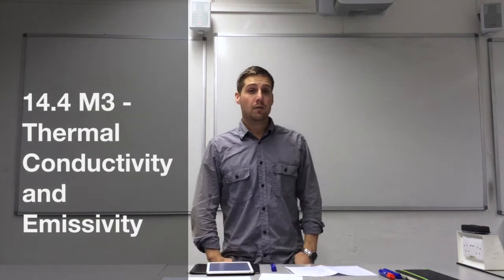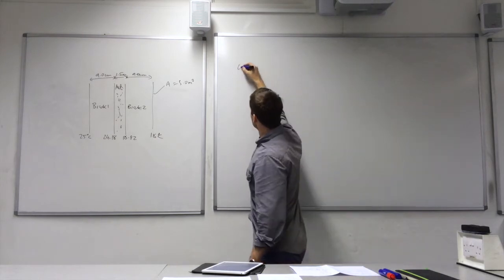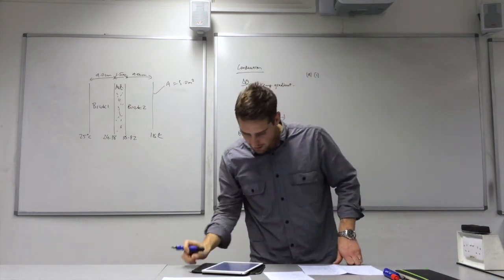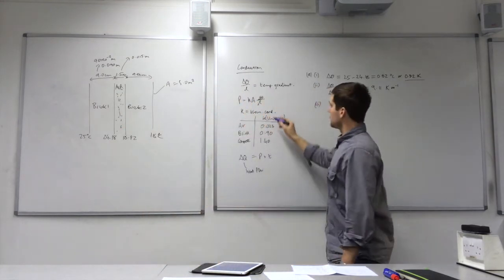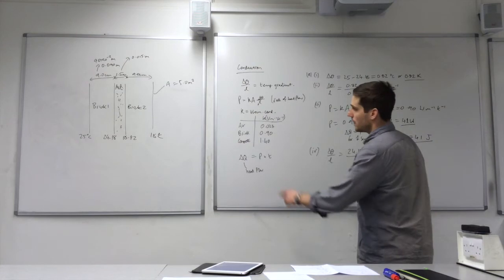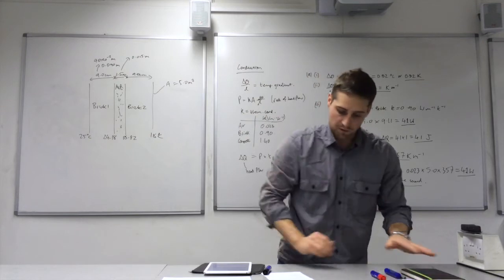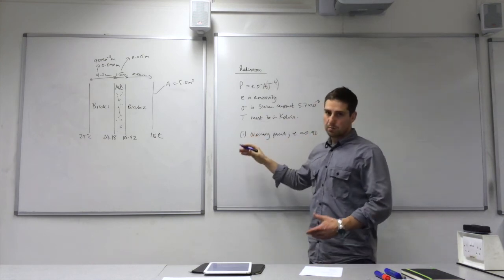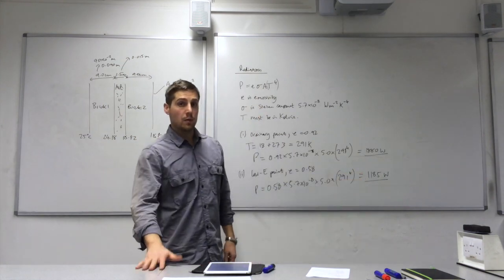14.4 M3 - Thermal Conductivity and Emissivity Calculations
In this video I go through the calculations in the preliminary task for M3, I calculate the rate of heat flow due to conduction and radiation through a brick wall with cavity insulation.
BTEC L3 Extended Diploma in Applied Science Unit 14